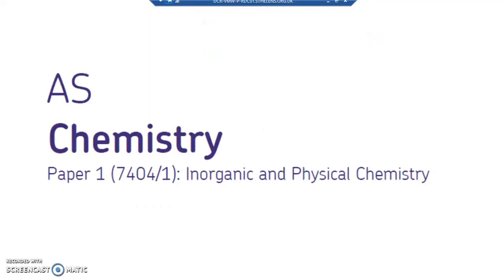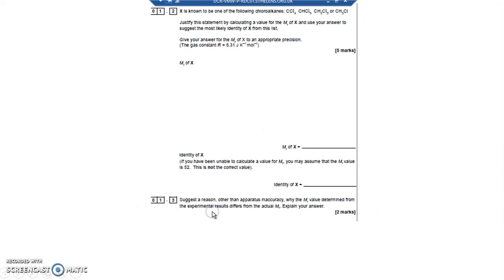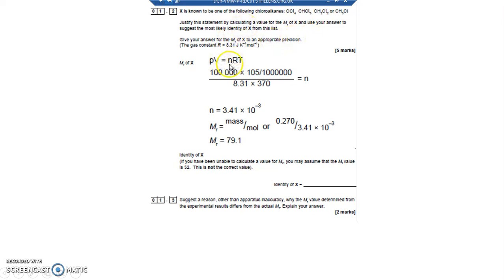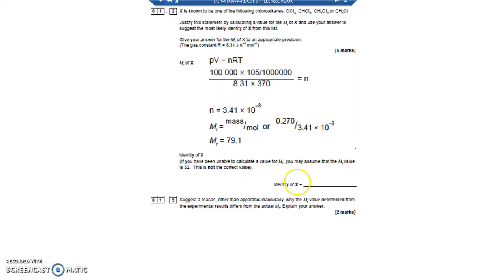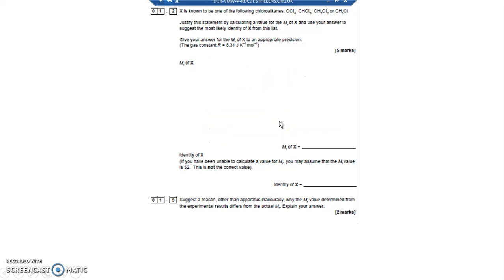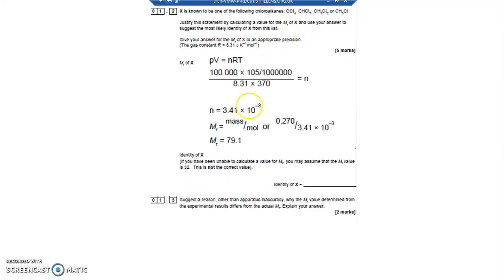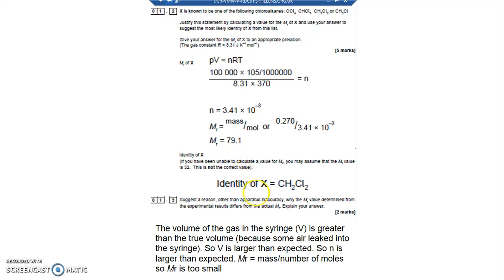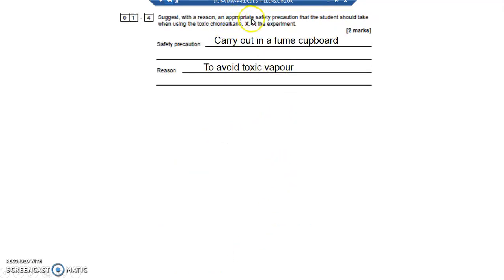AS Paper 1 Specimen 2 Q1